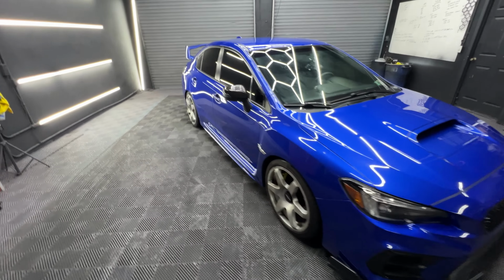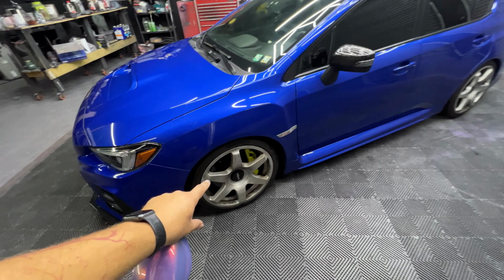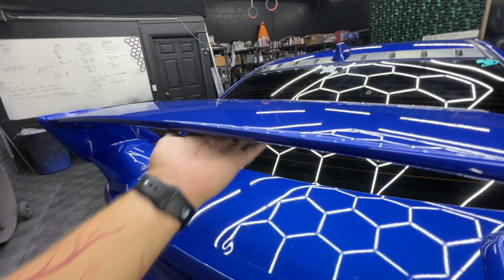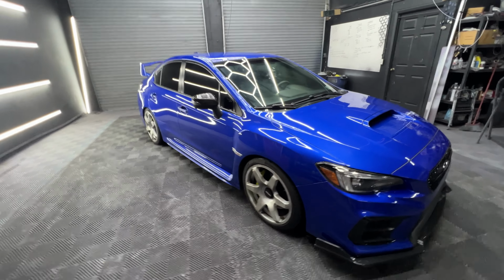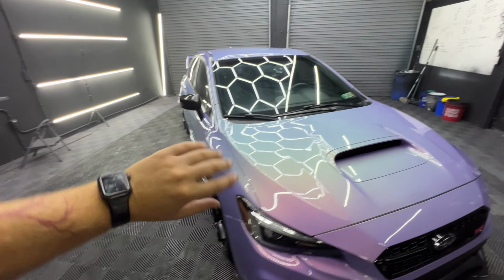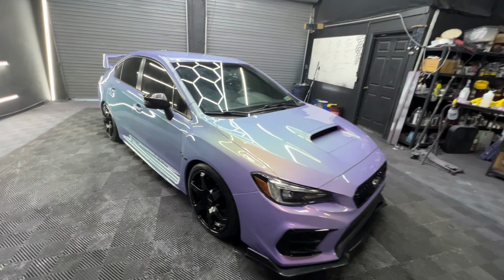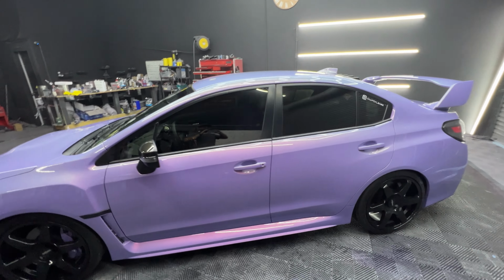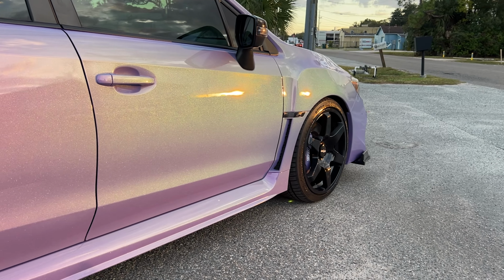Venus Megashift over Crystal Lavender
All the way from Pennsylvania!

This color was very popular the first time we sprayed it in a matte/satin finish but it is time to step it up to gloss. Shout out to @clutch_babe (Instagram) for trusting us with her Subaru WRX STI!

First off the car gets a wash with water and dish soap to remove all dirt/grease/oils. We wash the car 24hrs in advance so it has plenty of time to dry. Water is not our friend here.

As for masking, we don't need to remove too much. The owner lives pretty far away so we don't want her to have to drive all the way bac down for us to professionally remove the wrap when its time. It's better for both parties to only remove the easy stuff like tail lights and mirrors. Looking back I should have taken the wing off to make things easier. We use solvent proof materials to mask up the car and give it a good wipe down with water and denatured alcohol before we start spraying.

The base coat is going to be light grey. This neutral color allows us to build a thick enough starting layer while keeping the overall tone light in preparation for the lavender color that comes next. We put about 2 gallons of basecoat on the car before moving on to the color.

This particular color is called 'Crystal Lavender'. It is a nice light shade of purple and beautiful by itself but we are definitely going to take it up a notch on this project. We put about 1 gallon of Crystal Lavender down on the car making sure to spray full length passes to avoid striping and blotching.

Next up is the Megashift pearl: Venus. This pearl is white in powder form but comes alive when sprayed over a colored base. It has a nice gold/green/pink shift to it and looks incredible in the sun. We use about 25grams and 1 gallon of clear basecoat to cover the car. We then let the car dry for about an hour before moving on.

Finally we spray the gloss. The car gets 2 coats to start with and we let it dry overnight. We then sand down the gloss for a smoother surface and spray 1 last wet coat. The finish will level out a little bit more as the paint cures but if the owner wants, they can have it wet sanded and buffed for a showroom shine. After unmasking, we take it out into the sun to see it shine.

The owner was thrilled with the color and loved that we surprised her by spraying the wheels black. Luckily she was in town for 1 more day so we took the opportunity to do a photoshoot and get some drone shots before she drove back to PA. After a few years or whenever she's ready, she can peel off the liquid wrap and go back to her factory blue.

We have had people come from all over the country to get their car done and we can't thank them enough. It really is a passion of ours to do honest, quality work.